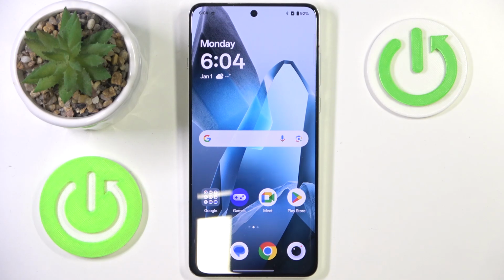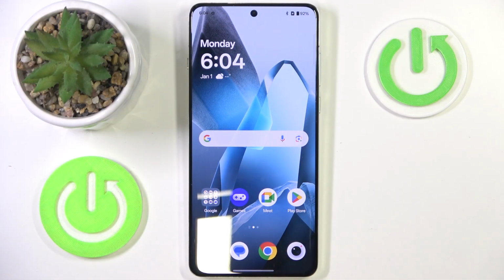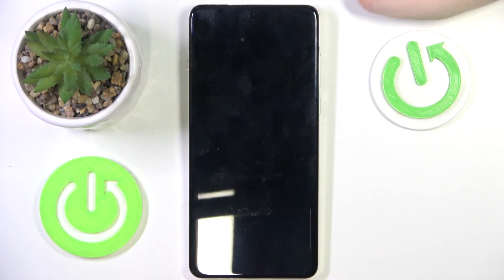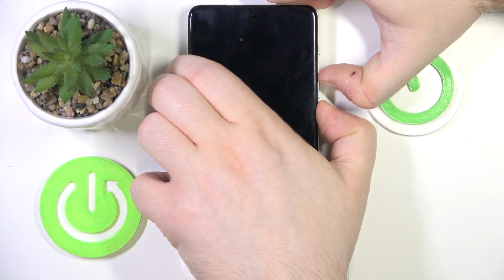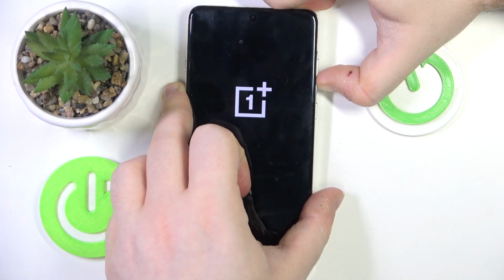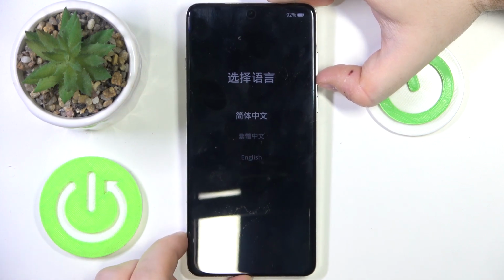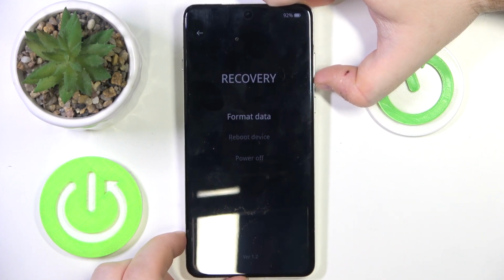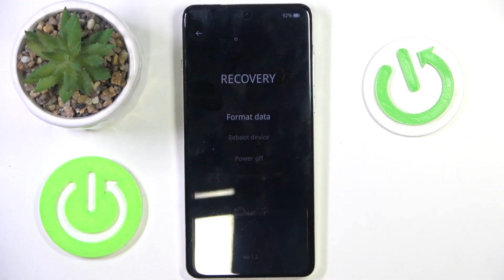OnePlus 13R - How to Access Recovery Mode? | Troubleshooting and Resetting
Hey! Recovery Mode on your OnePlus 13R is a powerful tool for troubleshooting and performing resets. This guide will walk you through the steps to enter Recovery Mode. It’s useful for when you need to restore the phone or fix software issues.

How to access Recovery Mode on OnePlus 13R?
Where do I find the options in Recovery Mode on OnePlus 13R?
What should I do if Recovery Mode doesn't work on OnePlus 13R?